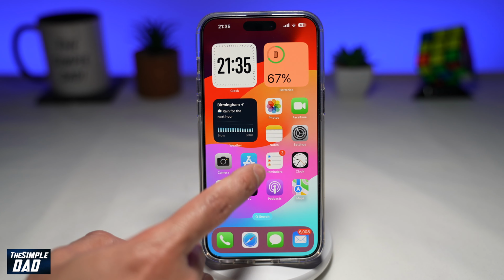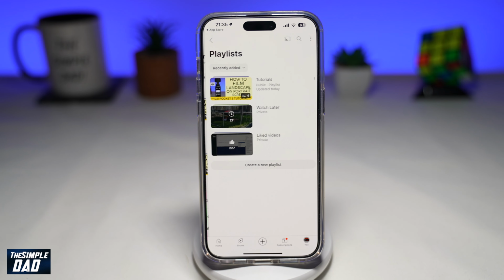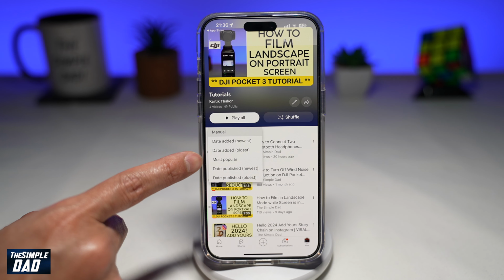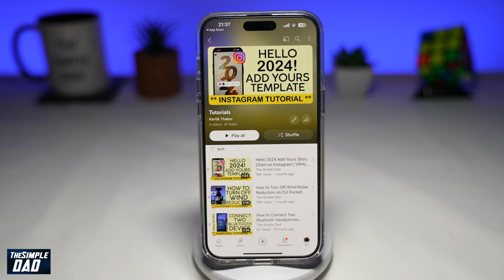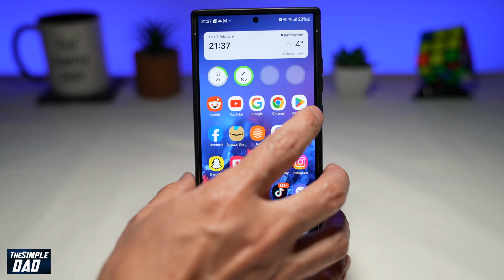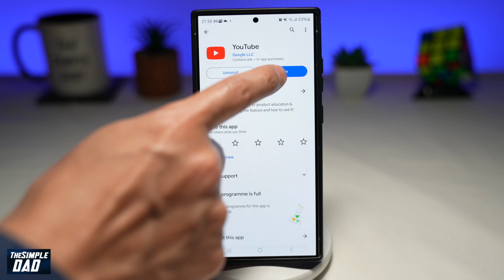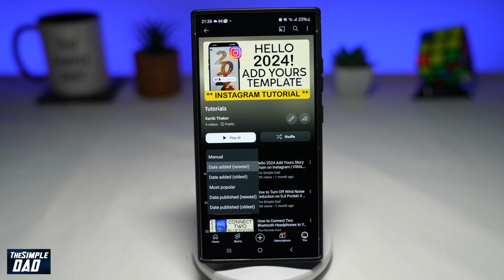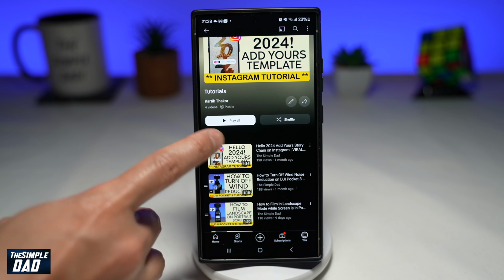How to Organize Your Youtube Playlist in 2024 | Manually | Most Popular | Android IPhone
00:00 Intro
00:10 Like or no Like
00:20 How to Organize Your Youtube Playlist in 2024